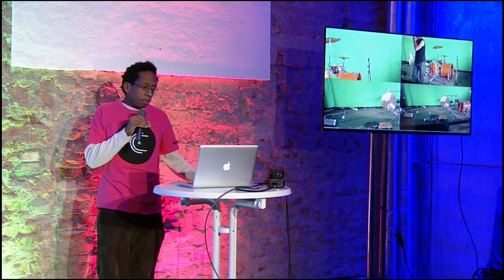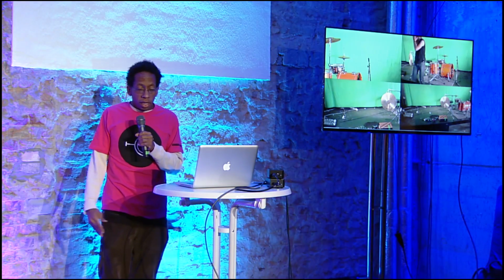MTFBerlin Eiliyas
Eiliyas presents a live feedback manipulation set at The Network Awesome Show.

Eiliyas has created his own setup to control and sculpt feedback and experiment with noise and sound.